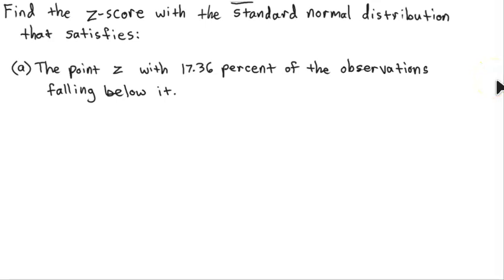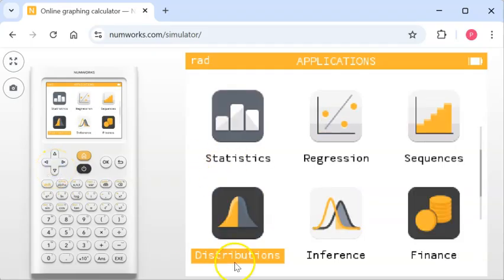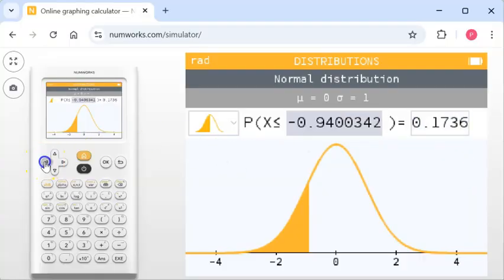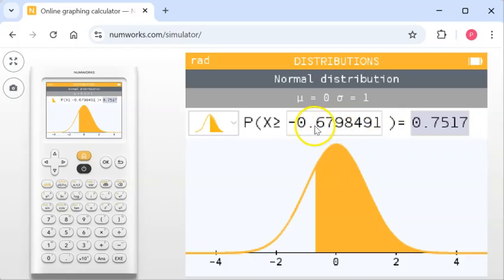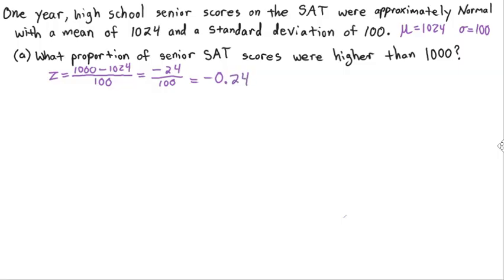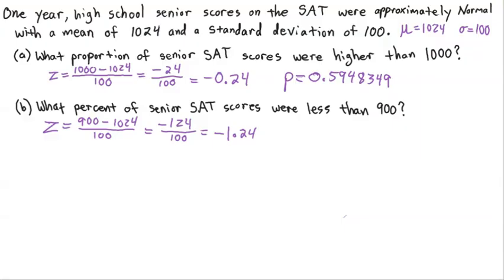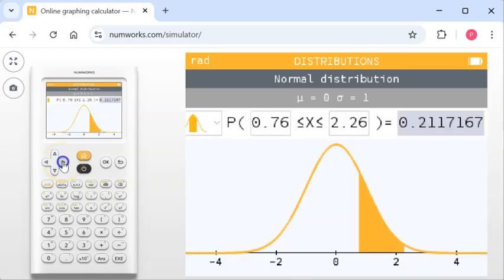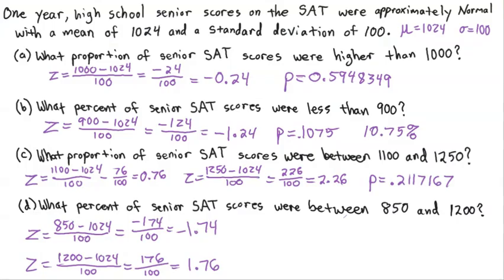Statistics - Find z-Score Given Proportion and Find Proportion and z-Score